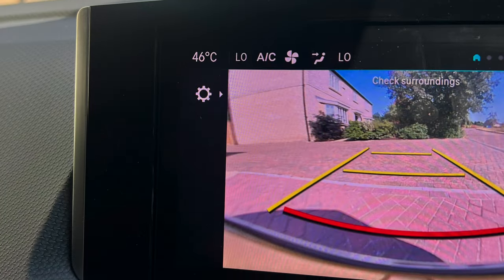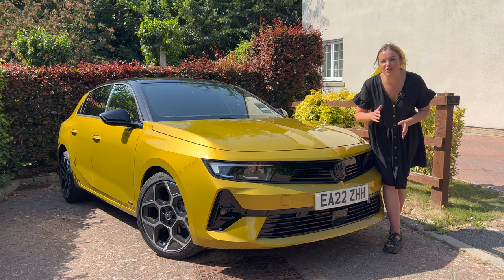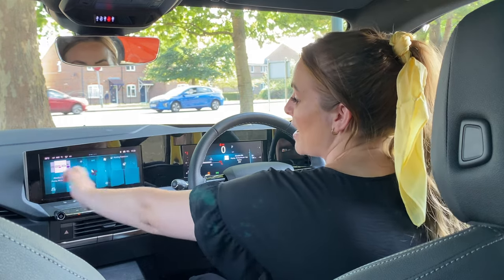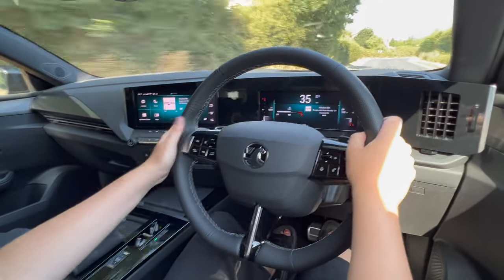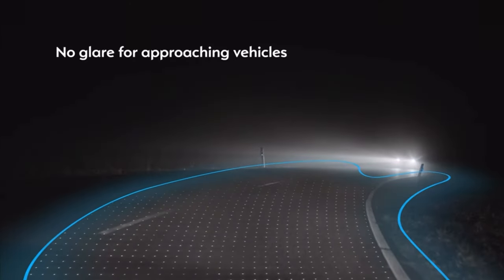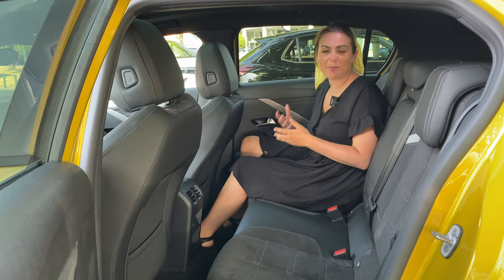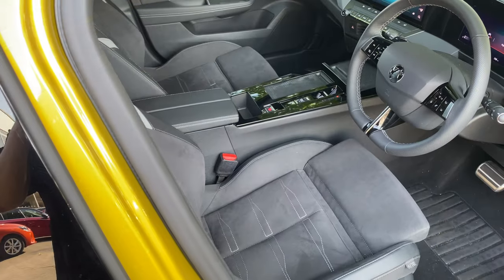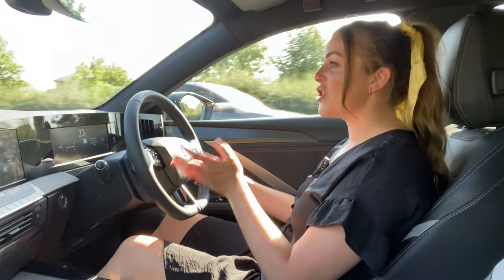NEW Vauxhall Astra Review - the BIGGEST glow up! (1.2 TURBO PETROL 130PS) UK 4K 2022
Available at Underwoods in Colchester and Clacton.